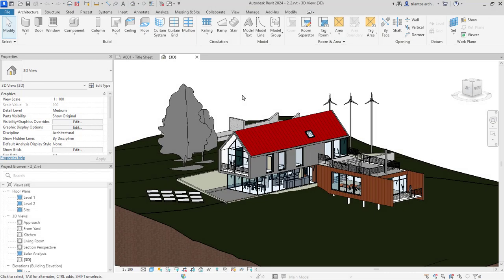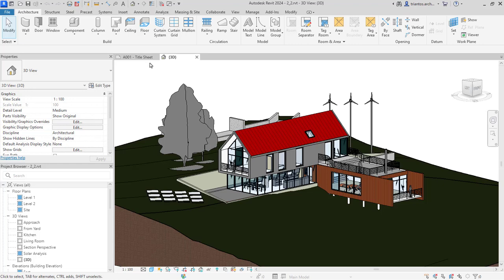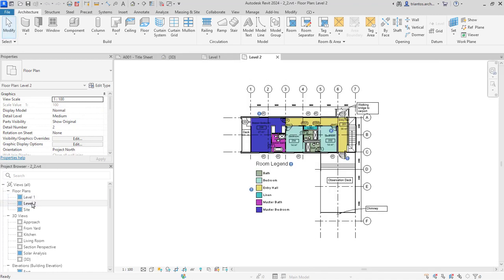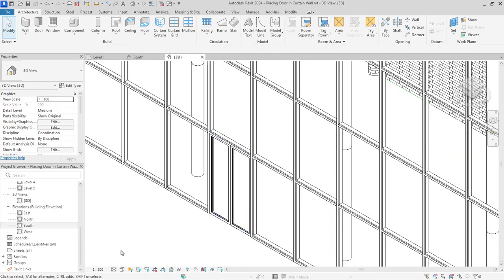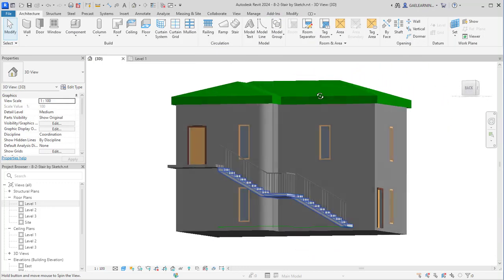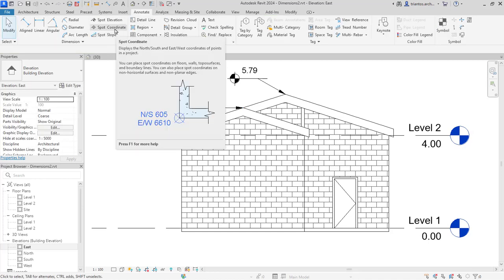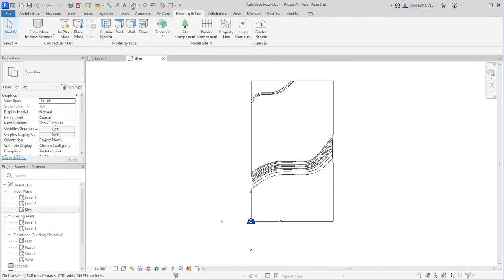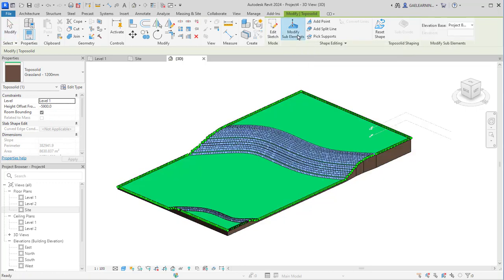Introduction to Revit 2024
Revit is a powerful software application developed by Autodesk that is primarily used for building information modeling (BIM).
BIM is a digital representation of the physical and functional characteristics of a building or infrastructure, allowing architects, engineers, and construction professionals to design, visualize, and simulate the entire construction process.
Revit provides a comprehensive set of tools for creating 3D models of buildings and structures.
It enables users to create intelligent building components, such as walls, floors, doors, windows, and roofs, with accurate dimensions and properties.